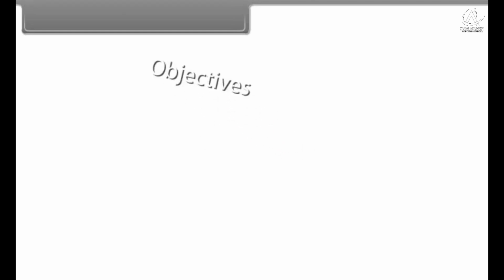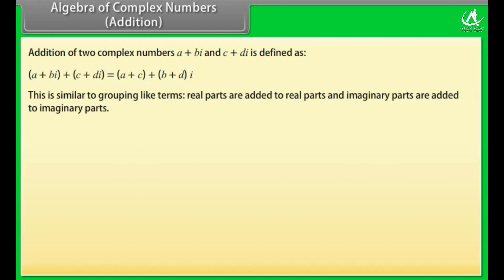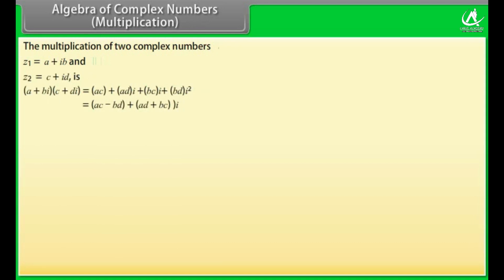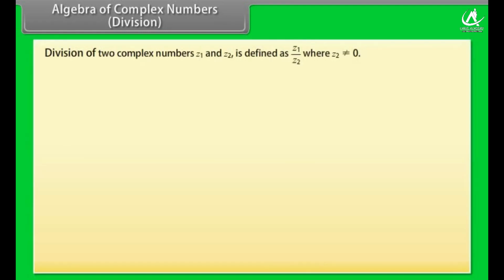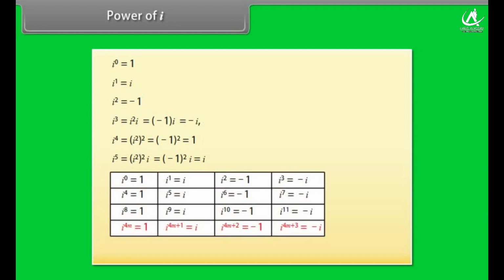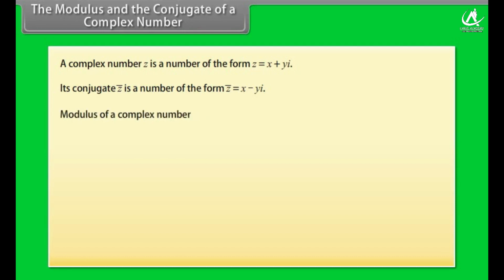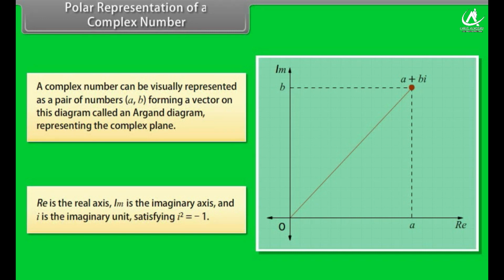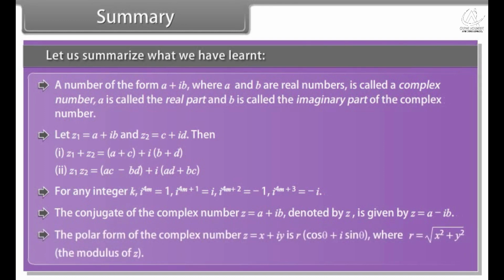Complex Numbers, Class-11th, Subject-Math, In English